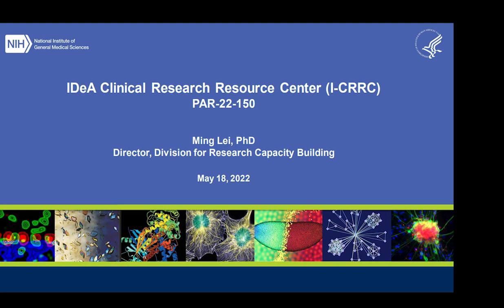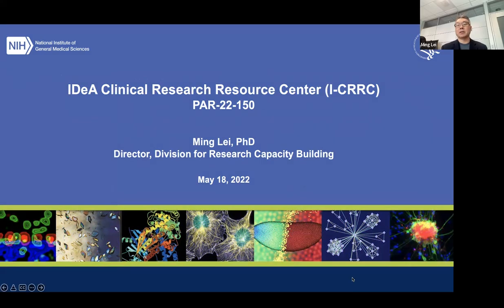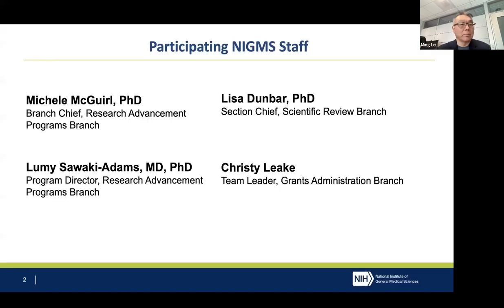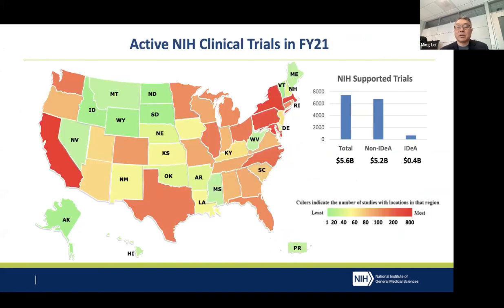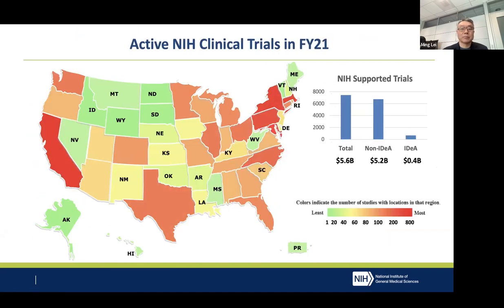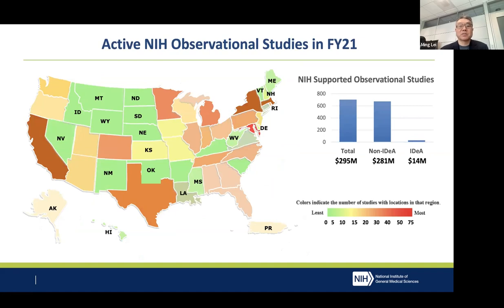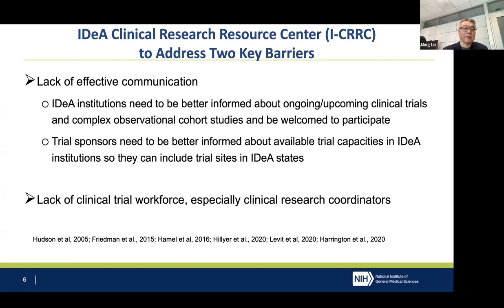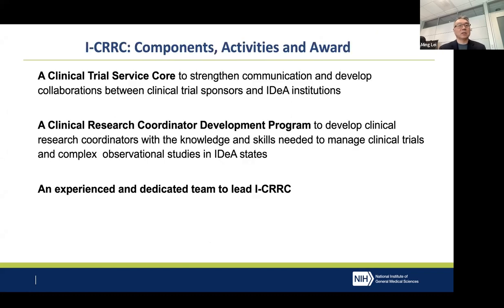IDeA Clinical Research Resource Center (I-CRRC) PAR-22-150